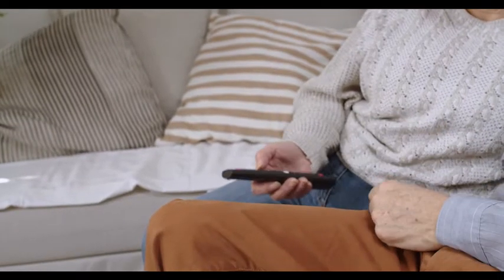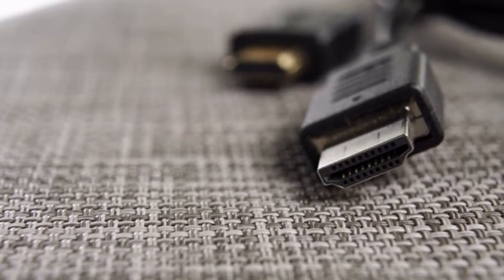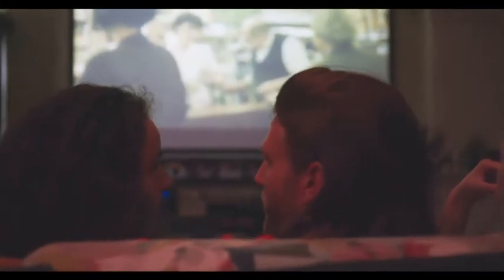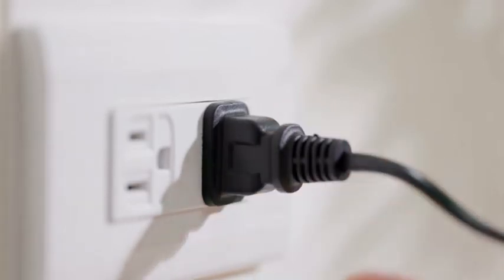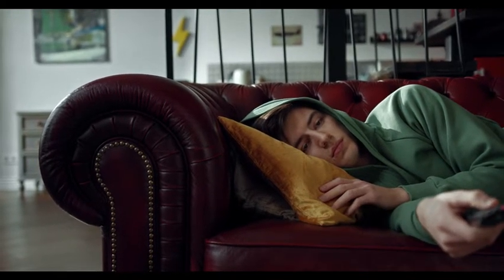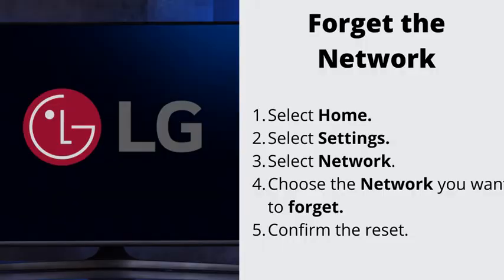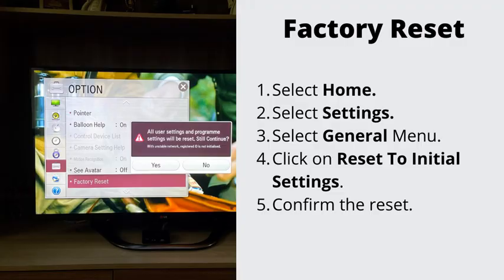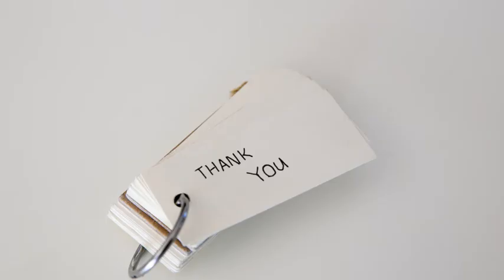LG TV Apps Not Working - EASY FIXES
It's time to discuss what to do when the app store on your LG TV doesn't work and therefore you can't install, update and use your favourite TV apps.